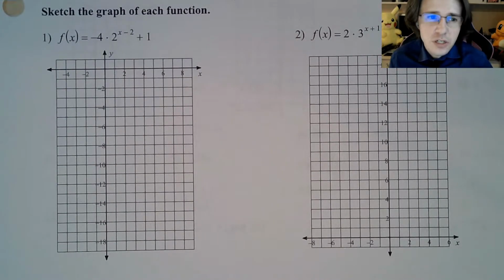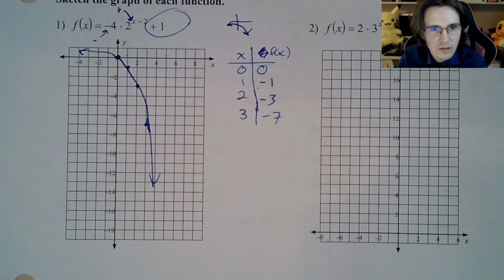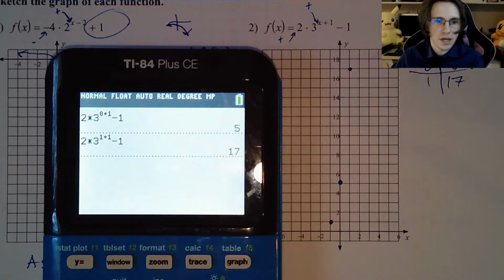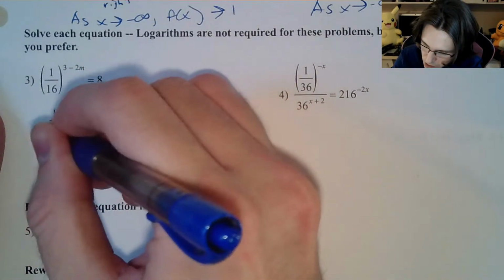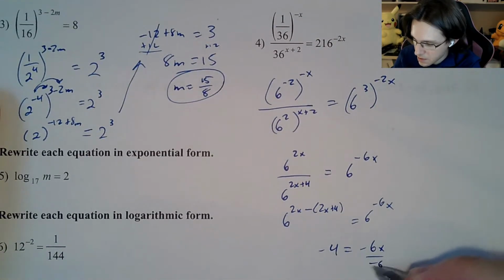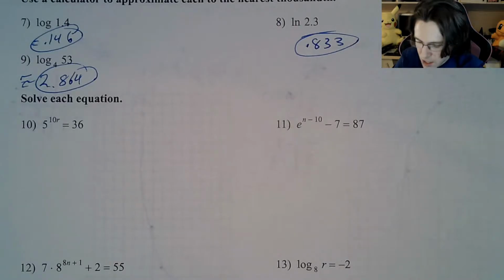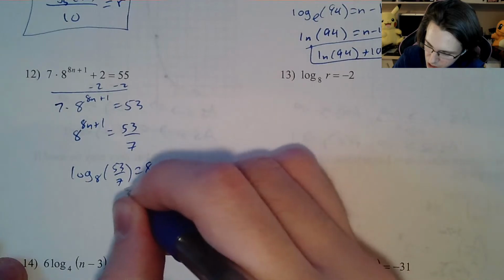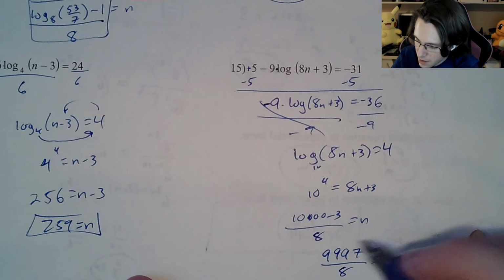Quiz 4 Review (April 18 2022)